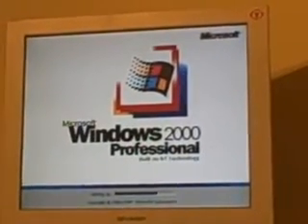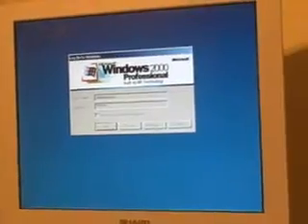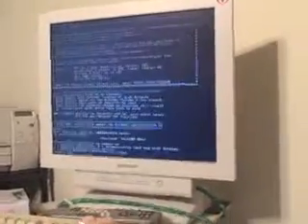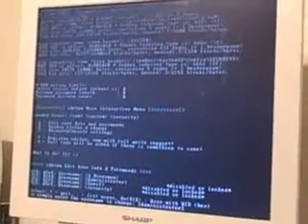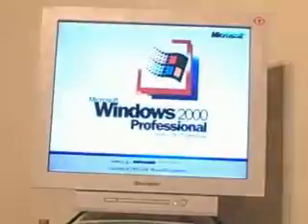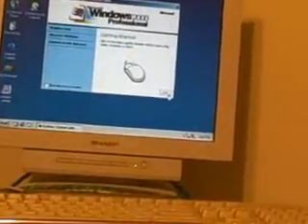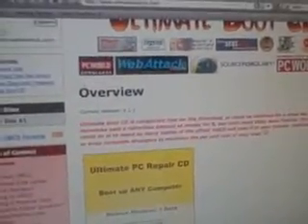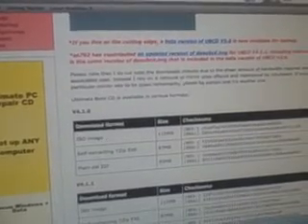Resetting password on Windows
How to reset the password on pretty much any microsoft OS. You need to download UBCD and burn the iso to a cd.